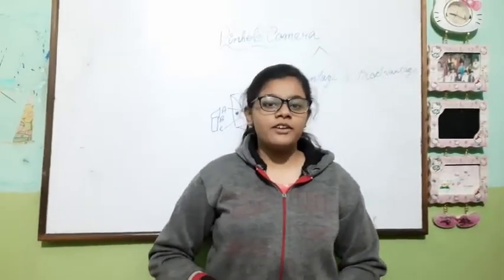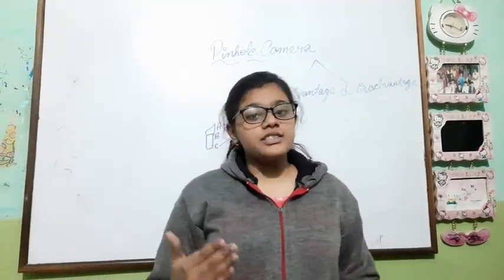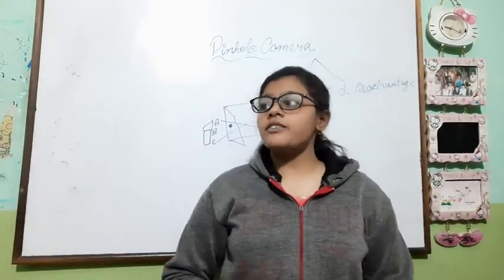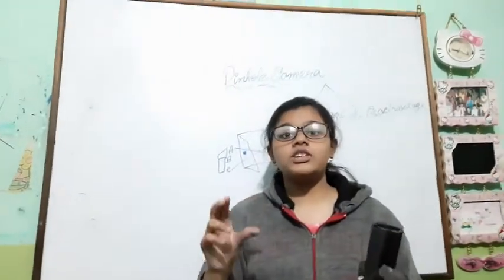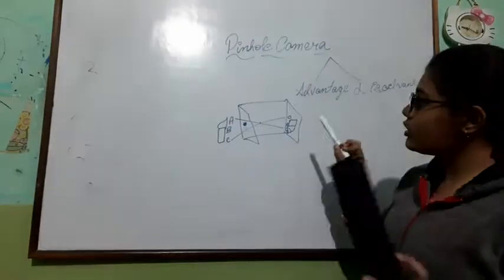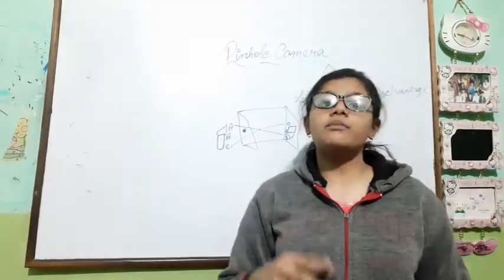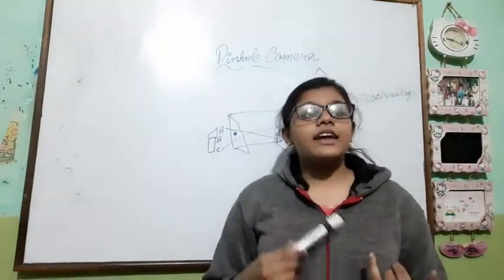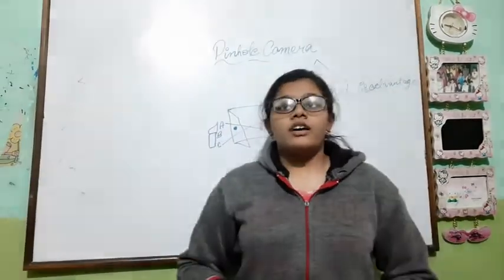PINHOLE camera, class 6 by Wanya